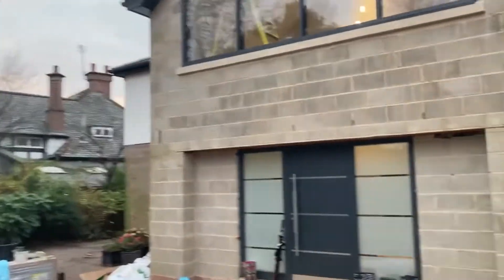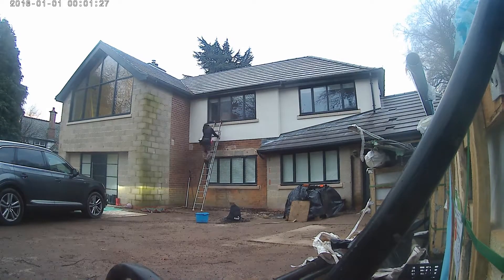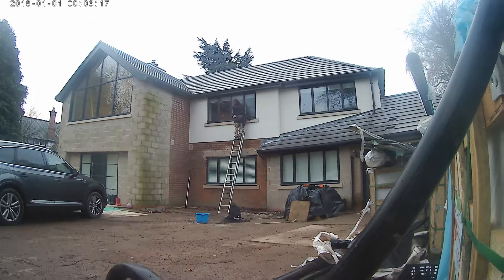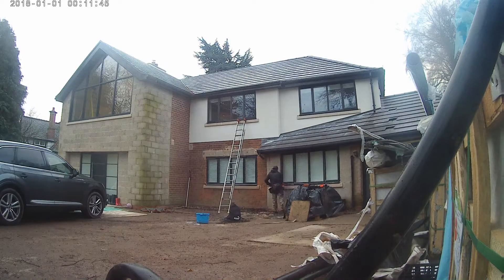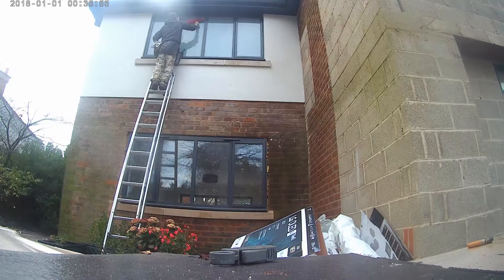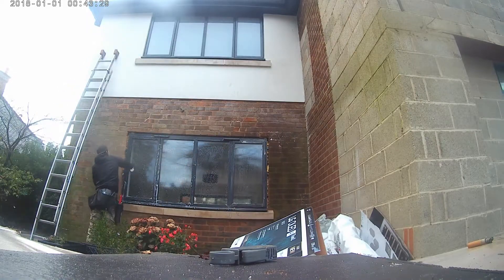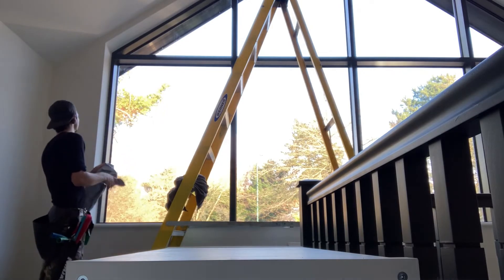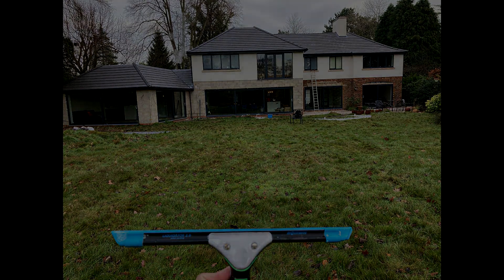How To Price & Tackle Your First BUILDERS WINDOW CLEAN! // Partridge Exterior Cleaning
Never underestimate these jobs folks and always try to manage the customer expectation, good luck!